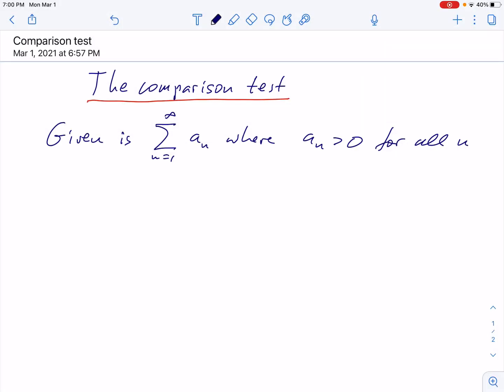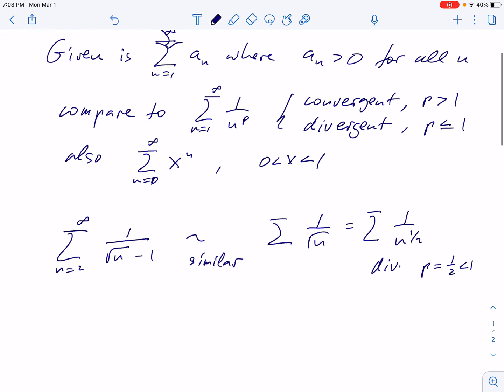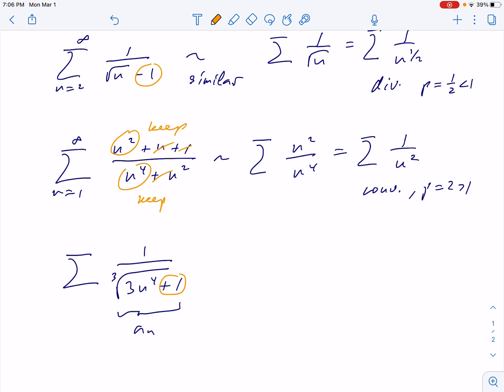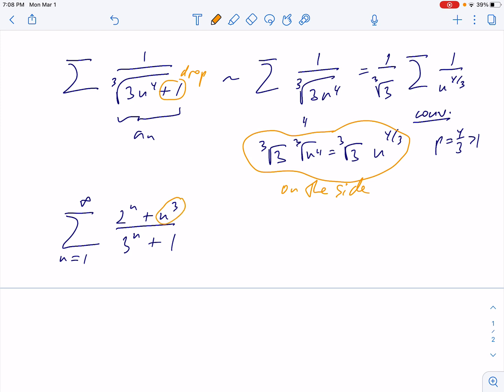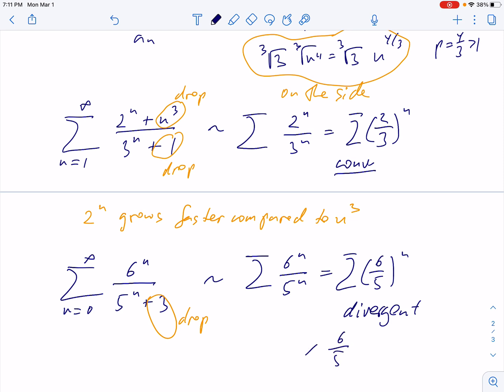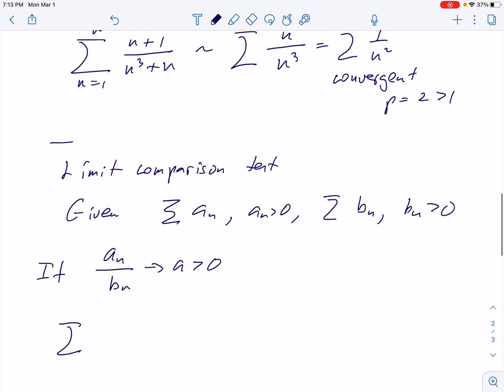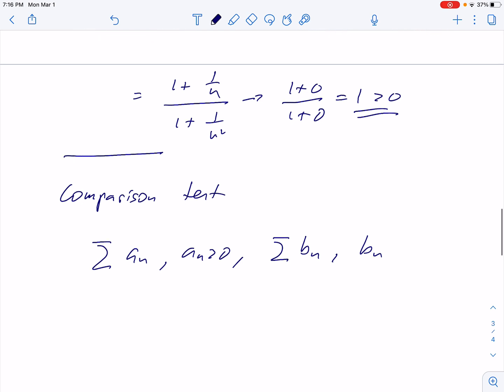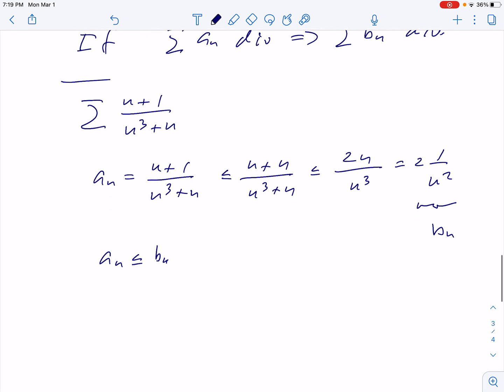Comparison test for series